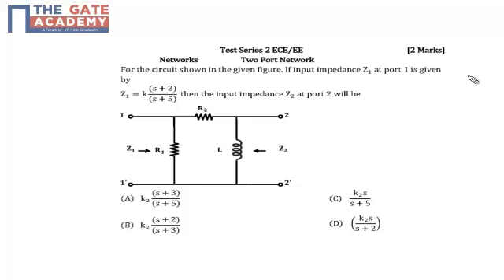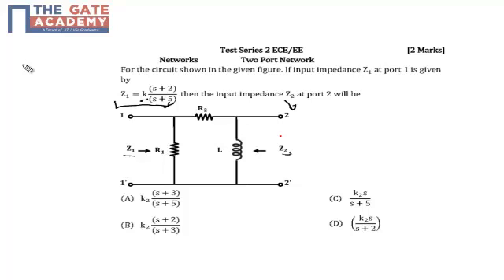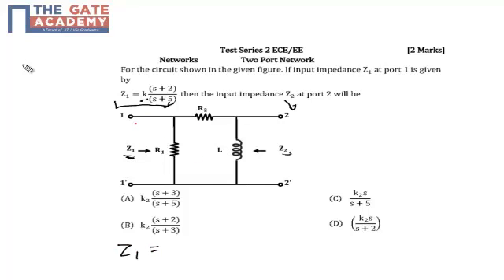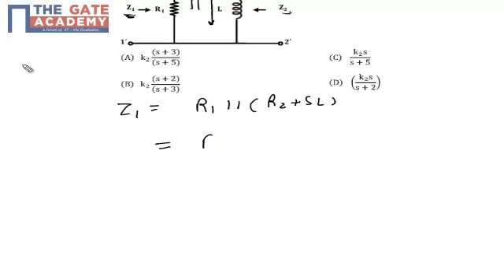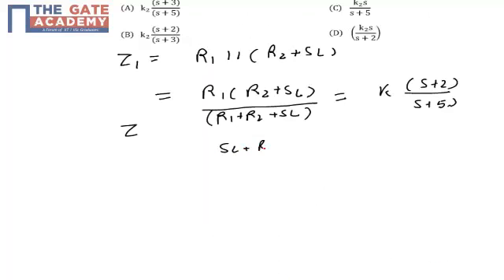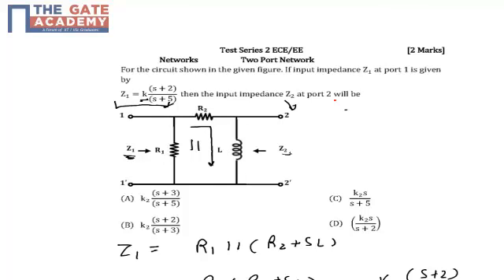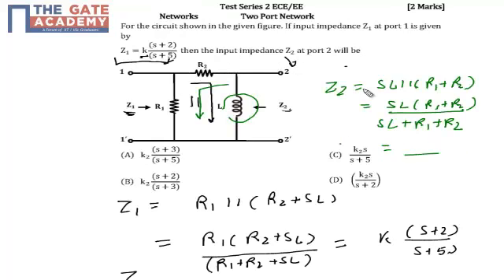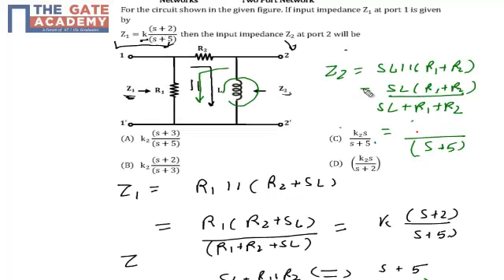GATE 14 AIMTS 2 QNo 44